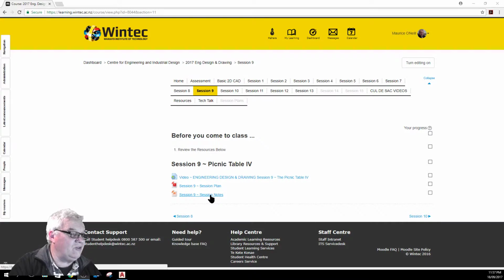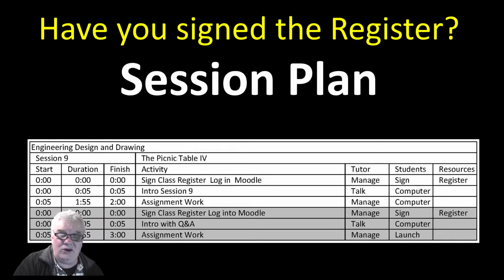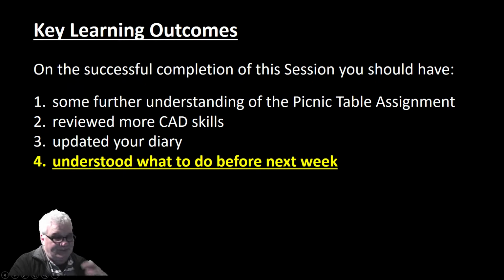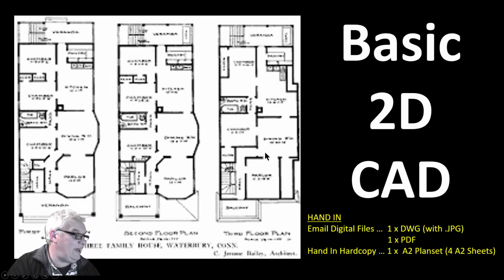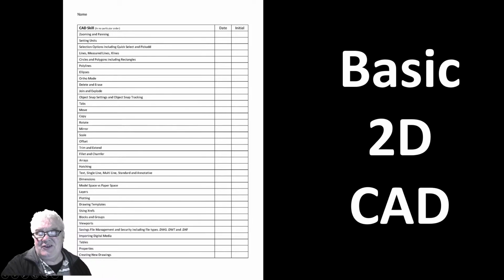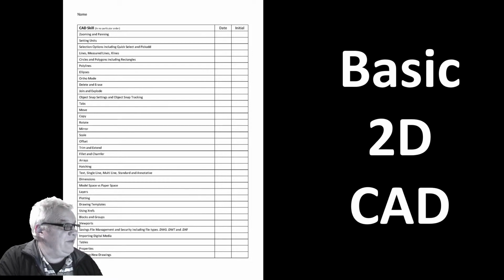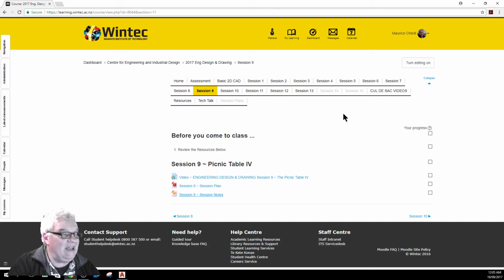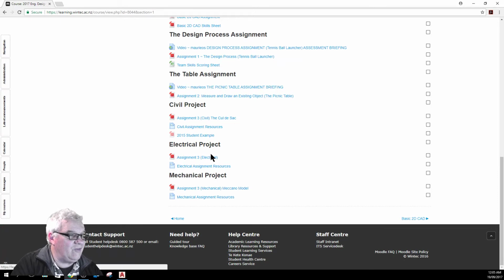ENGINEERING DESIGN & DRAWING Session 9 The Picnic Table IV